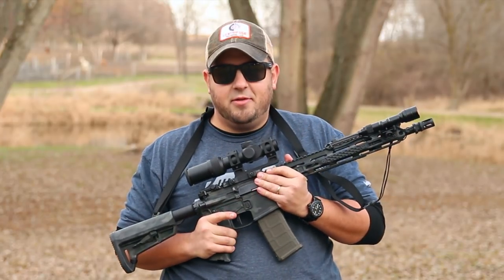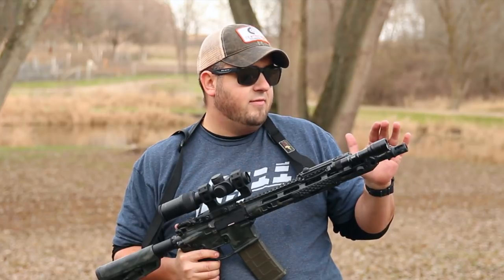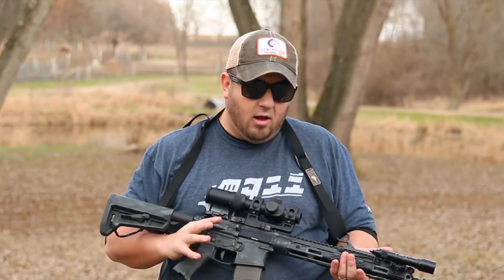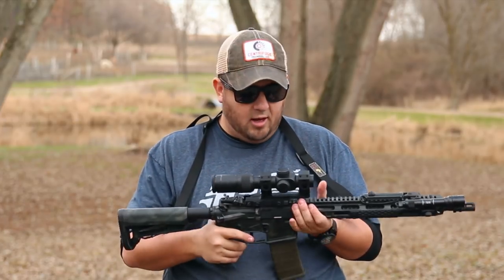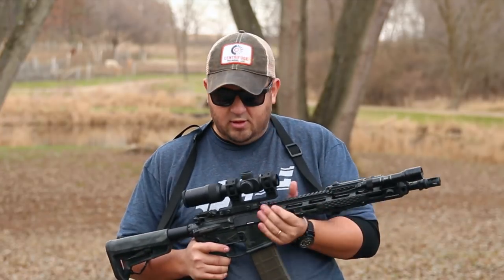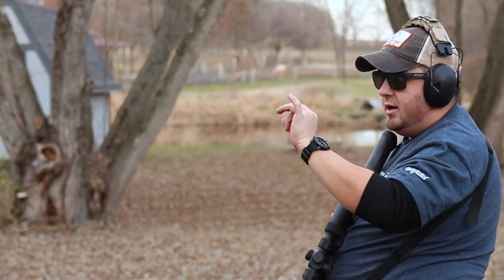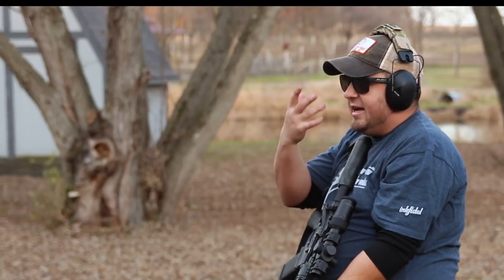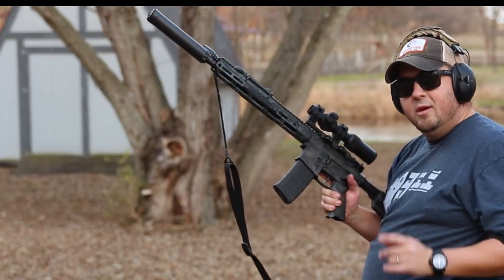Modern Outfitters MC6 AR-15 in Black Multicam